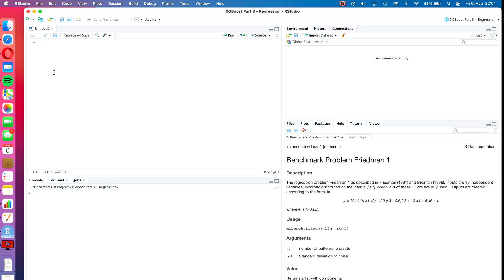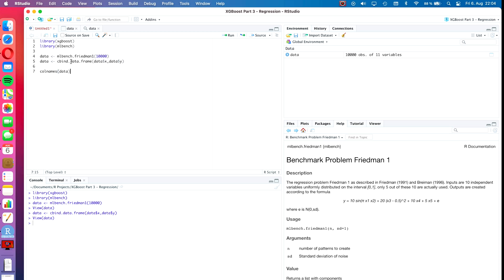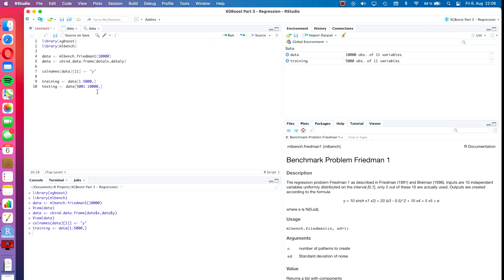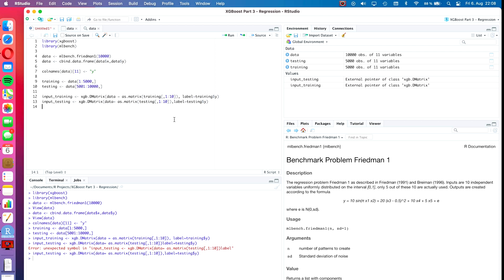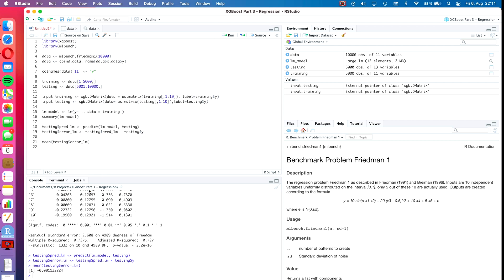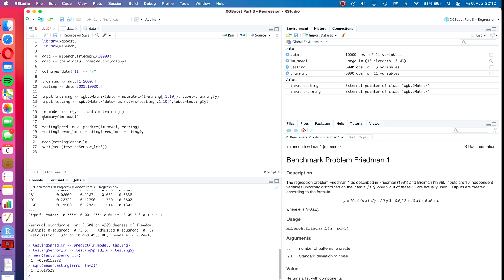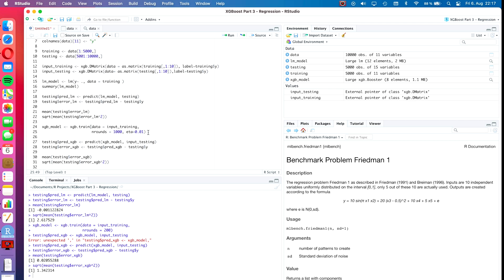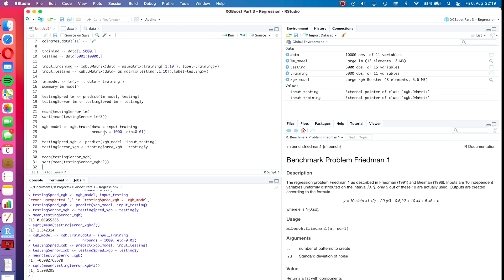XGBoost in R Part 3 - Regression Native Implementation - Machine Learning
In this machinelearning tutorial we are back with the XGBost algorithm. We are going to discover how to use the xgboost package to make predictions in a regression problem and why it performs so much better than a linear model.